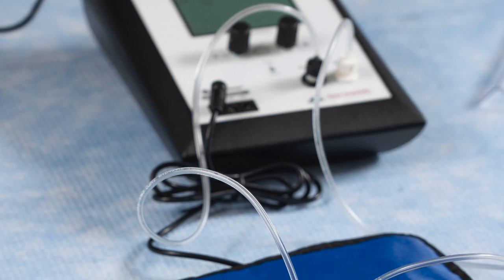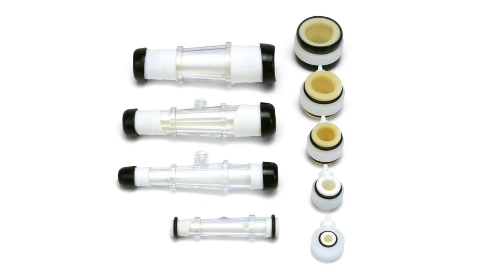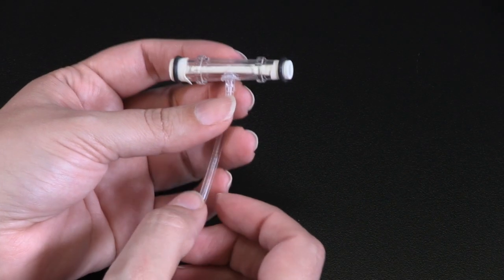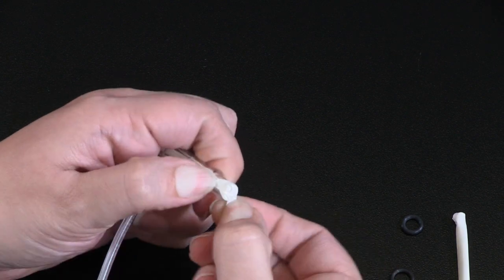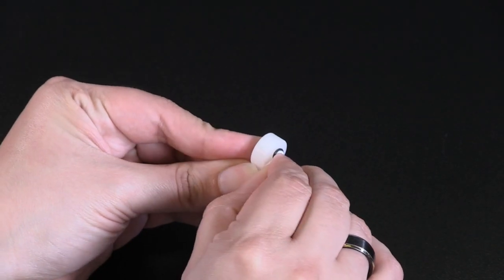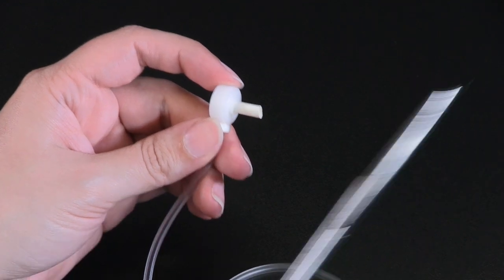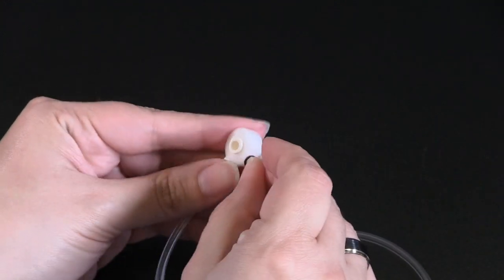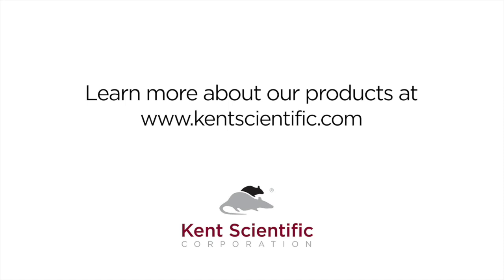CODA Cuff and Bladder Maintenance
Kent Scientific's Non-Invasive Blood Pressure systems accurately and safely measure systolic and diastolic blood pressure in mice and rats. The CODA tail-cuff blood pressure systems utilize Volume Pressure Recording sensor technology to measure the mouse or rate tail blood pressure.